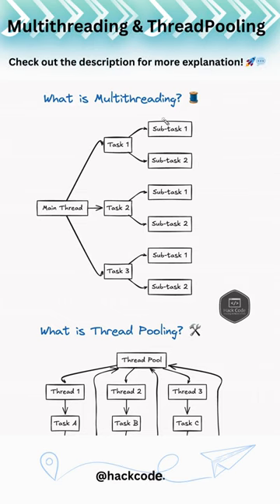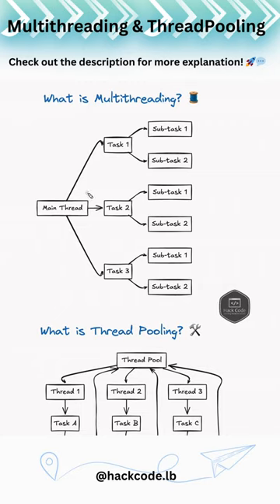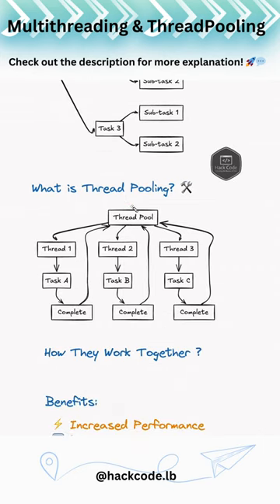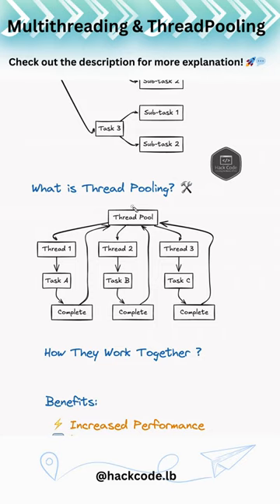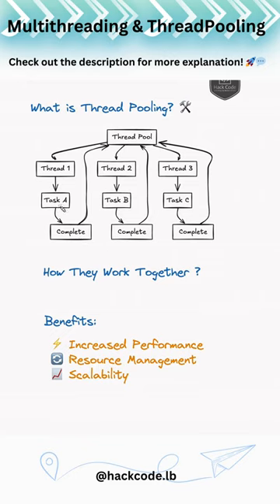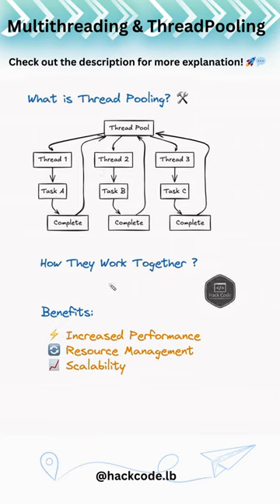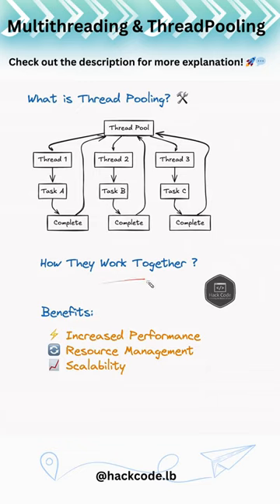Master Multithreading & Thread Pooling in Just 80 Seconds! 🚀 | Tech Insights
🚀 Master the concepts of multithreading and thread pooling in just 90 seconds! 🧵✨

Dive into how these powerful techniques enhance performance and efficiency in software applications. Whether you're new to programming or looking to optimize your code, this quick guide will provide the essentials you need to know.

Key Takeaways:

🧵 Multithreading: Learn how to run multiple threads concurrently to perform different tasks simultaneously, boosting your application's performance.
🛠️ Thread Pooling: Discover how thread pooling efficiently manages multiple threads, reducing overhead and improving resource utilization.
Benefits:

⚡ Increased Performance: Execute multiple operations at once, making your application faster and more responsive.
🔄 Resource Management: Optimize the use of system resources by reusing threads from a pool, minimizing the cost of thread creation and destruction.
📈 Scalability: Easily scale your application to handle more tasks without a significant increase in complexity.